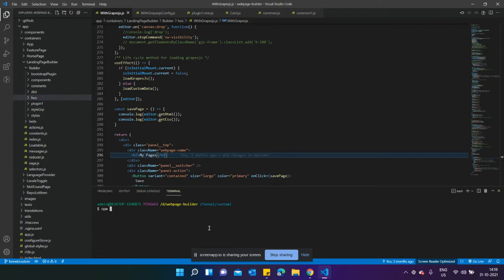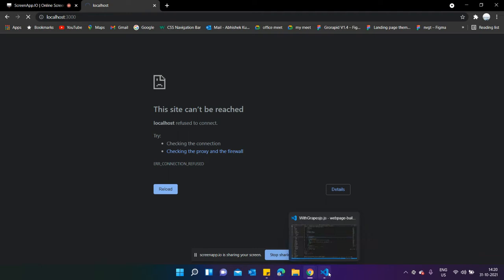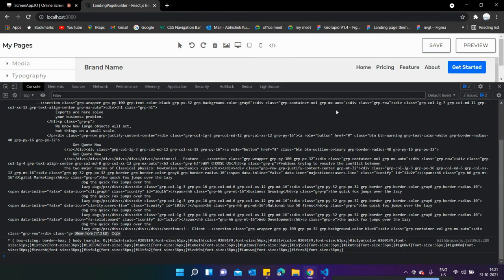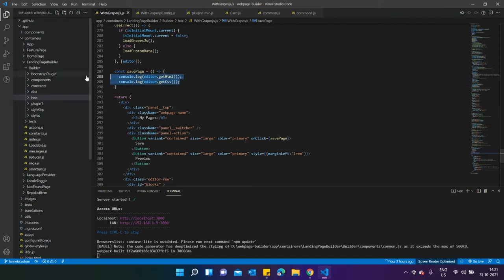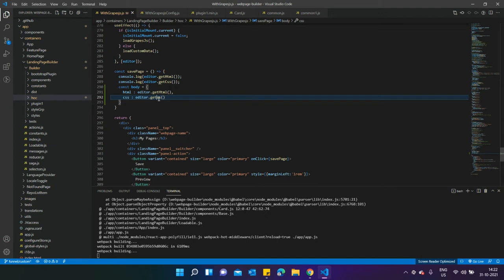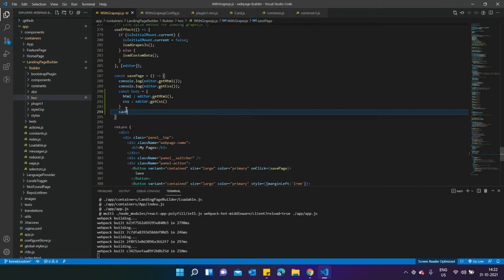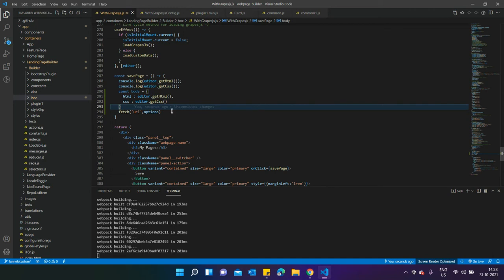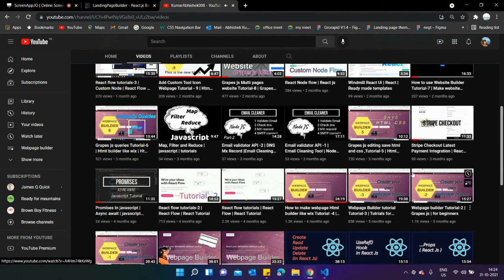Save your edited content in Builder | Webpage Builder | Tutorial - 10 | React Js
Hi guys, if you want to pay some thank you then my PayPal account is given below .it will help me to grow and keep my channel alive . and it will be so helpful for me to upload videos sooner. Thanks for your appreciation guys